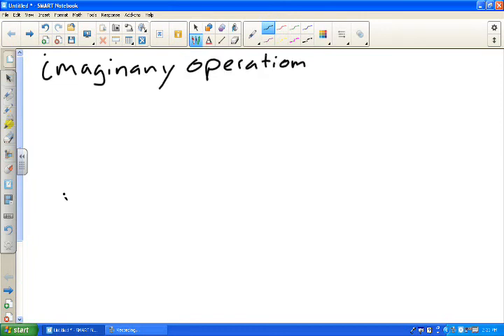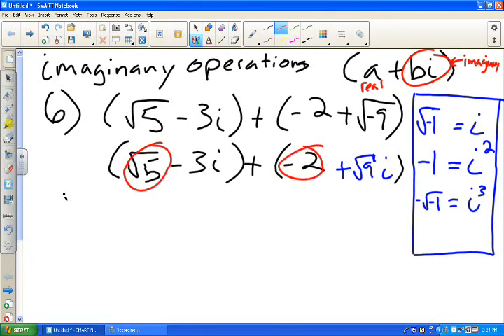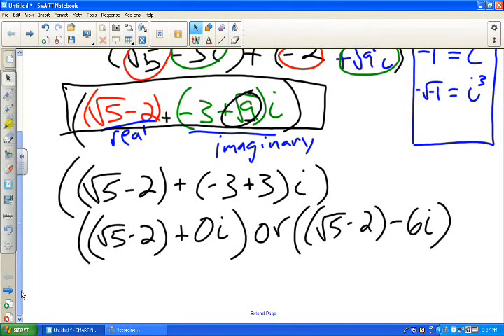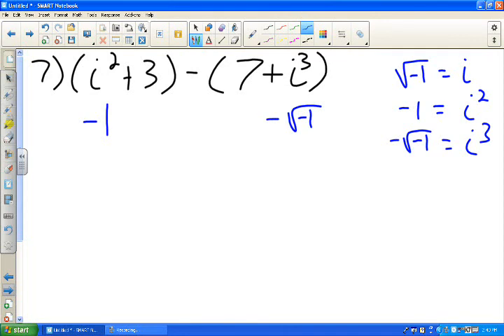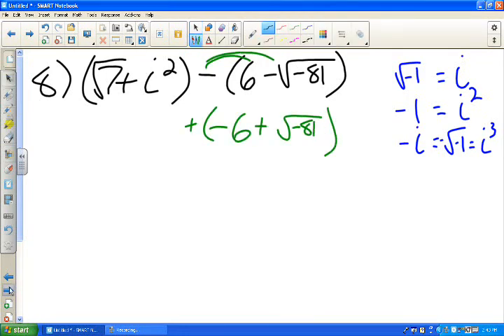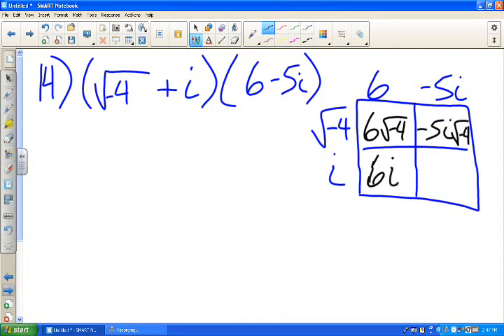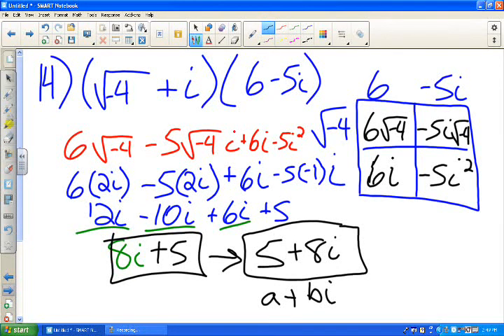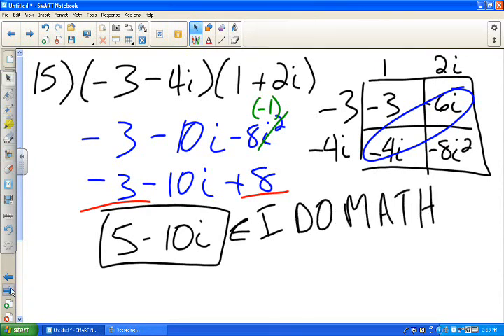Pre-calculus - Operations of Complex Numbers (imaginary)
Tom Adams explores the properties of complex (imaginary) numbers with regards to math operations.